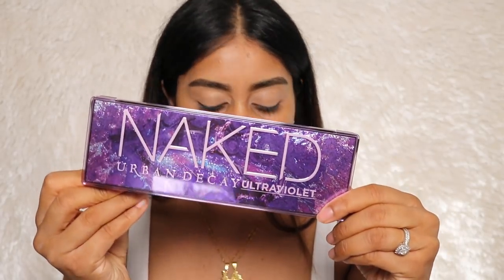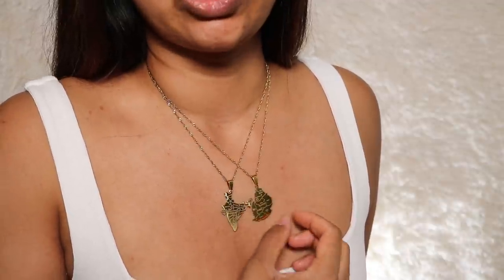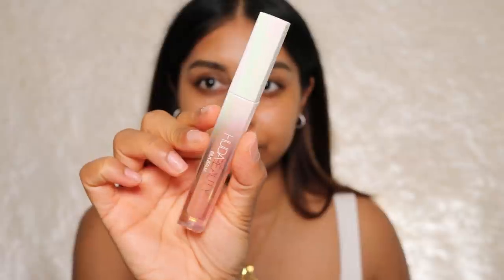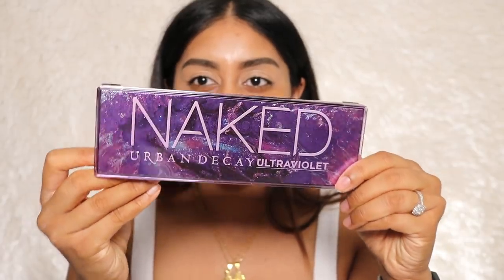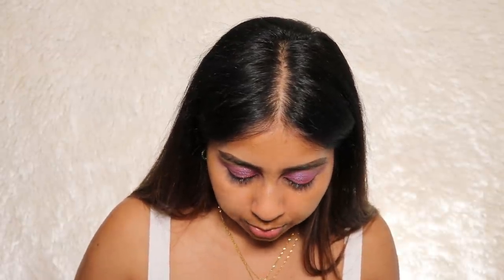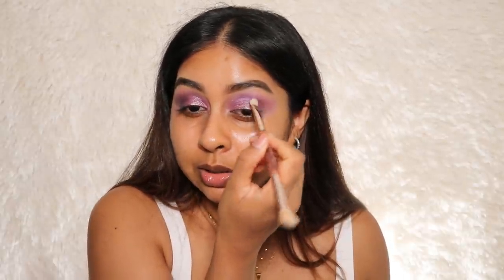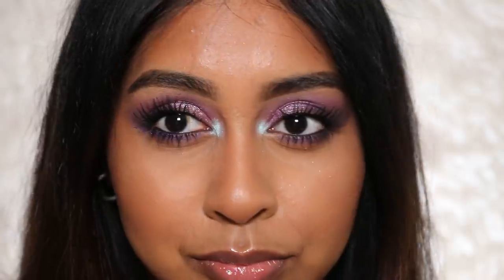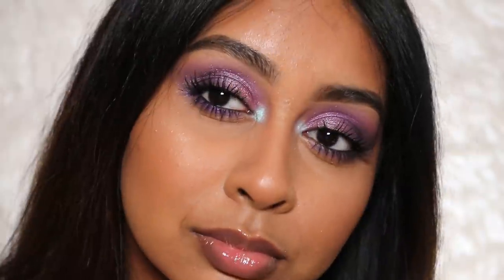NEW CHARLOTTE TILBURY BRONZER vs L'OREAL 1 SHADE BRONZER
L'Oreal Bronzer ...

Revolution x Patricia Bright You are Gold Face Palette